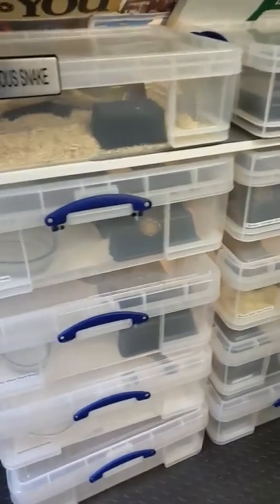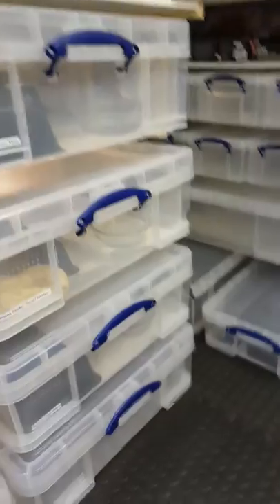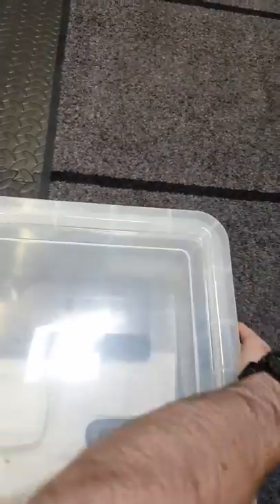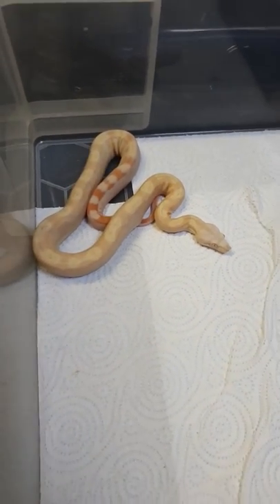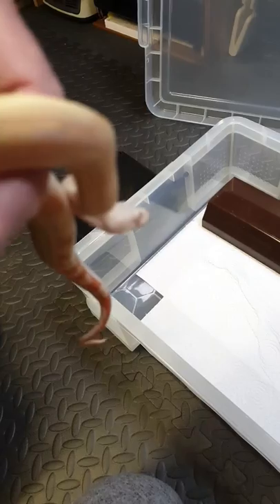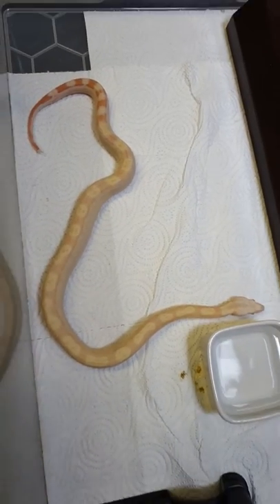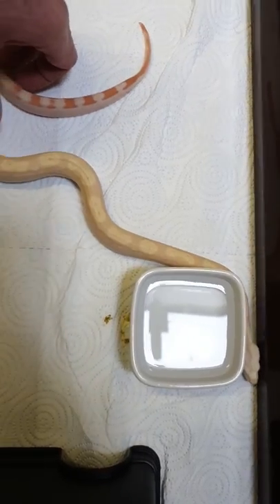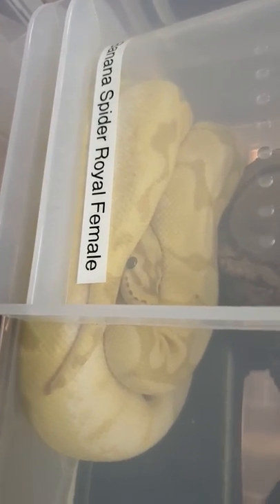Snake Collection albino (kahl) motley boa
Over view of all my snakes